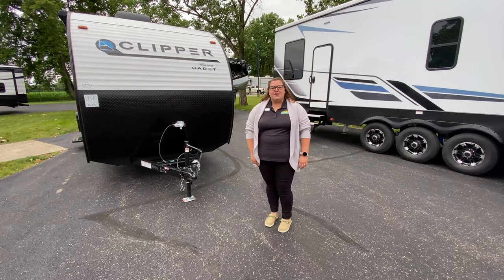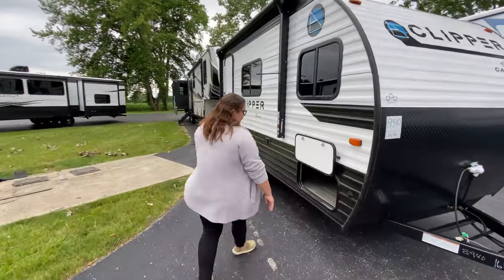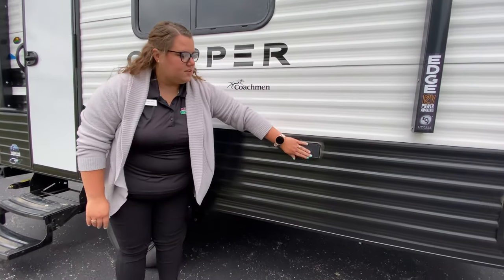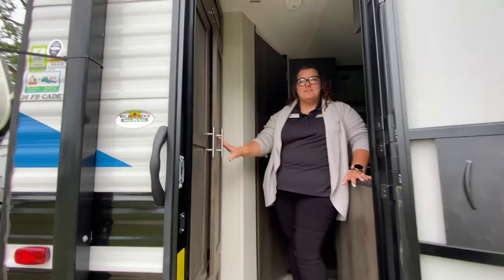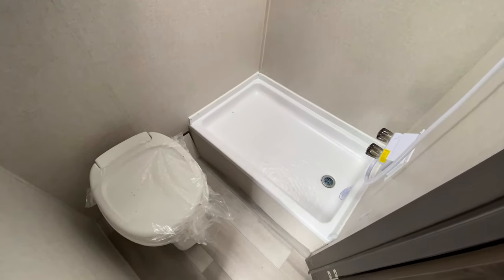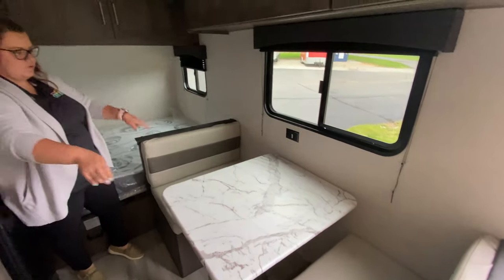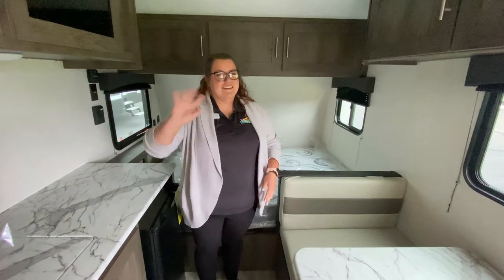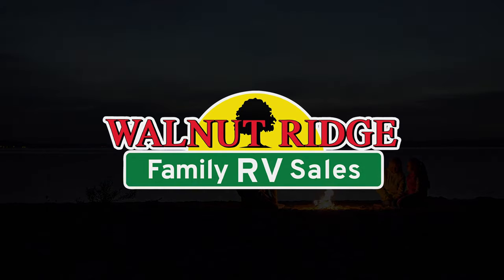2021 Clipper 16FCB - A perfect adventure camper!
Looking for a lightweight camper that's perfect for adventure seekers? Check out this 2021 Clipper 16CFB. Coming in at only 3,863lbs it can be towed by a lot of SUV's and vans.